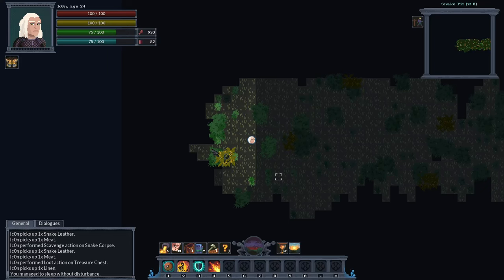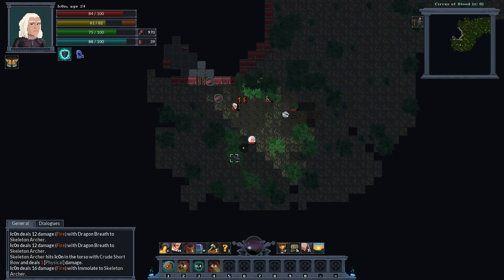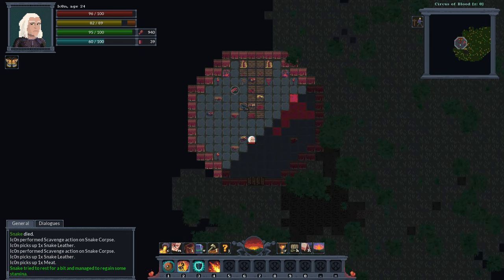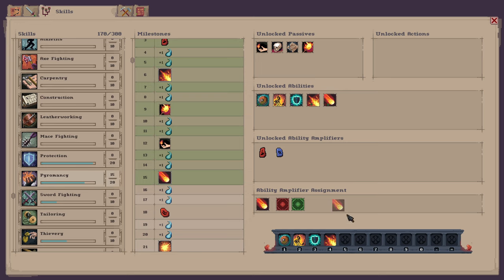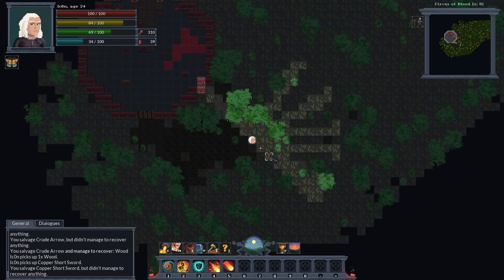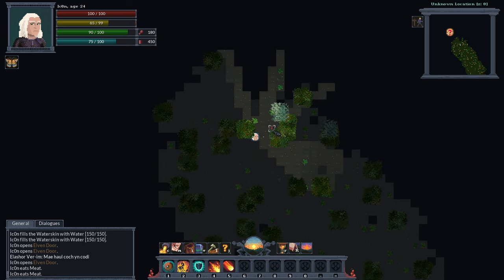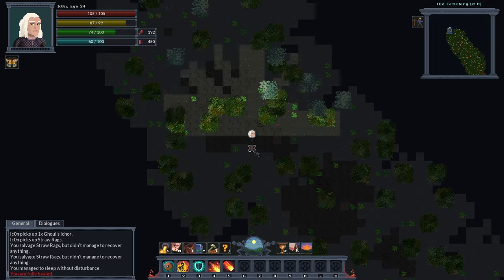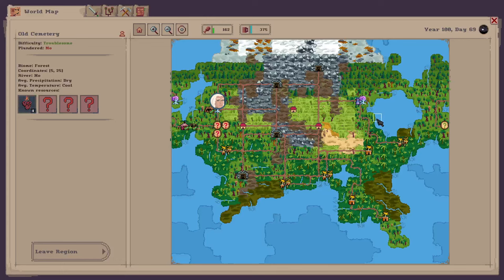THE BLOOD CIRCUS - Lets Play SOULASH 2 Gameplay Ep 2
In this new gameplay series for Soulash 2 Early Access I play a Pyromancer in this Let's Play series.